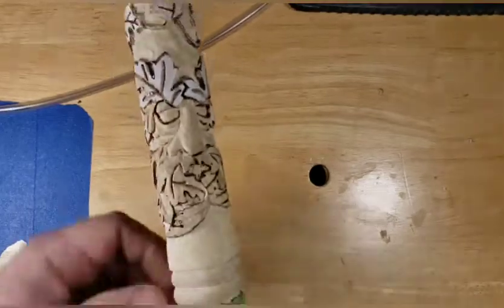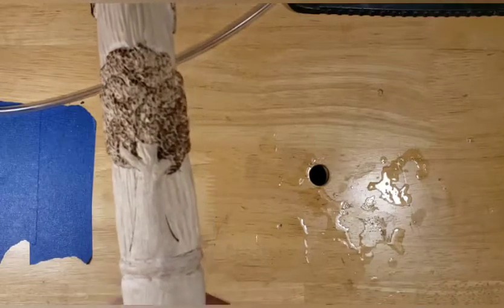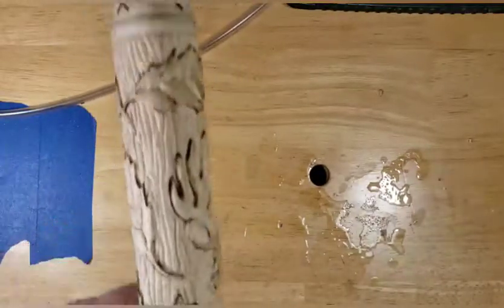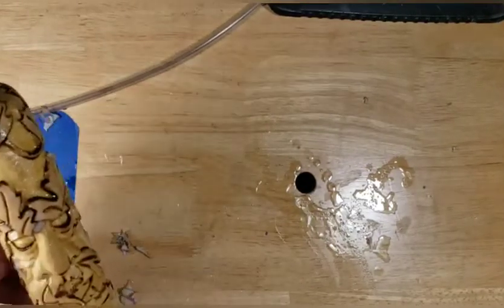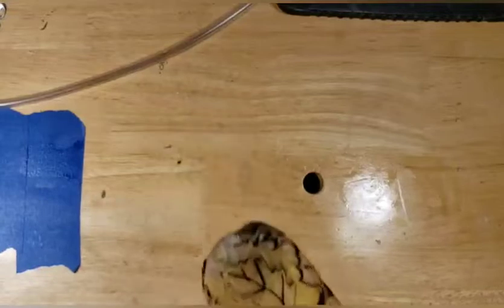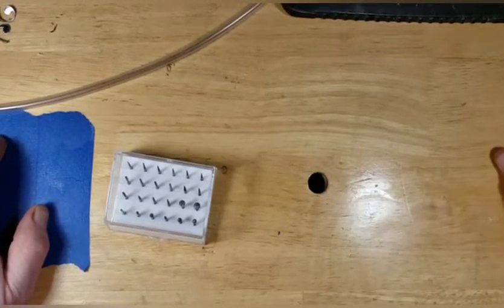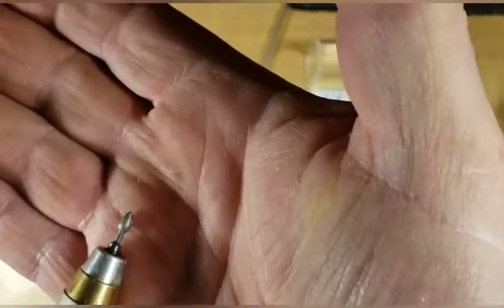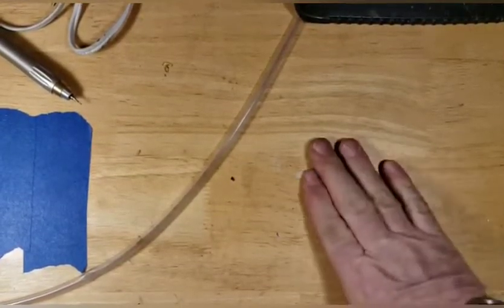Walking stick review 3 power carving, dremel,whittling